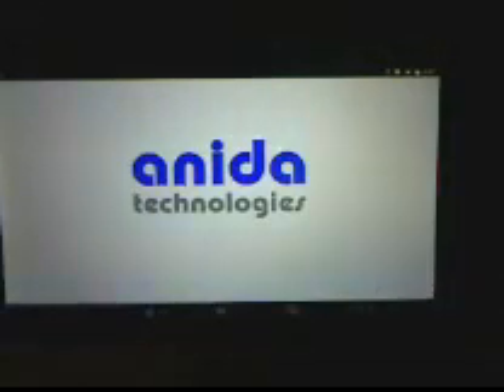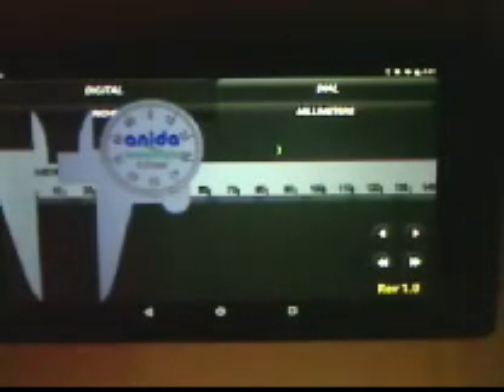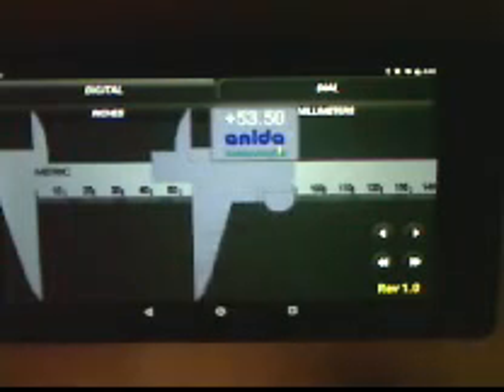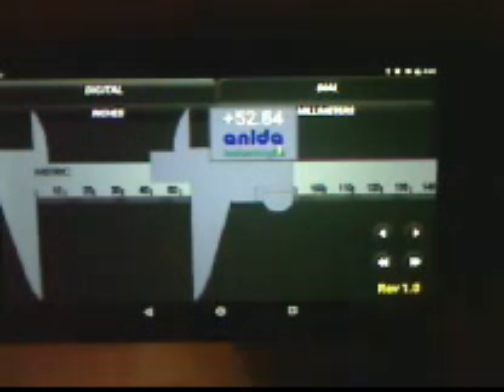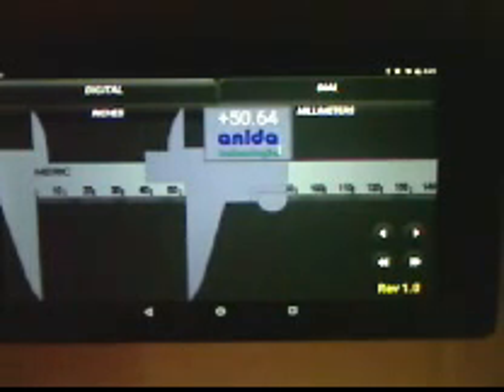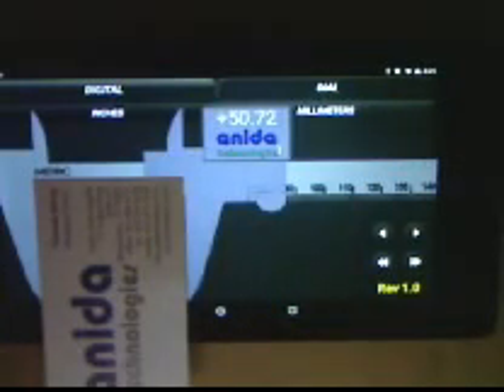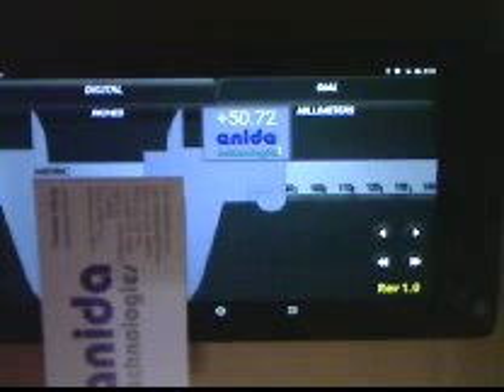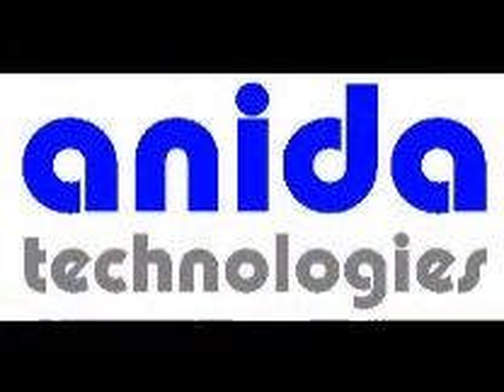Dual Digital-Dial Caliper Android App English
This video describes how the Anida Technologies Dual Digital-Dial Caliper Android Application functions.